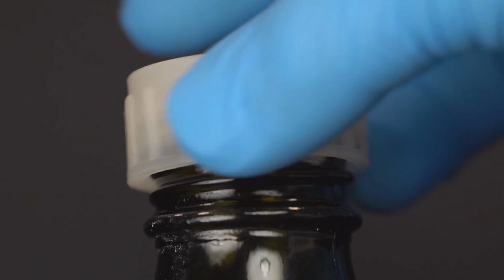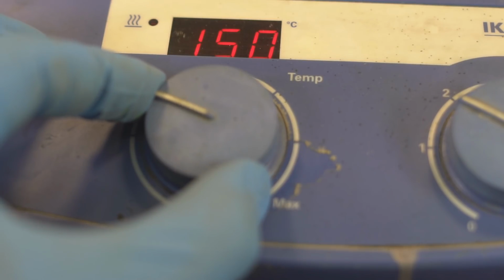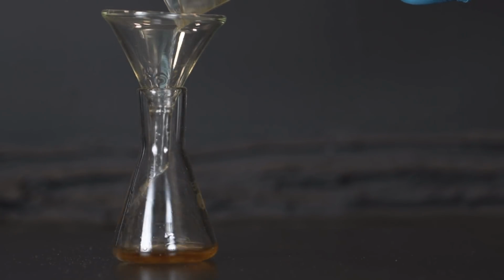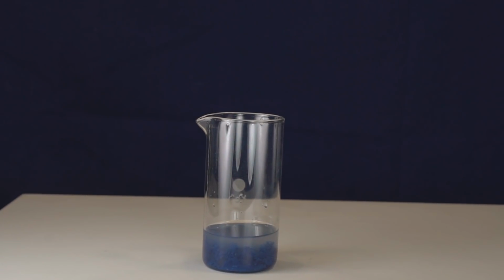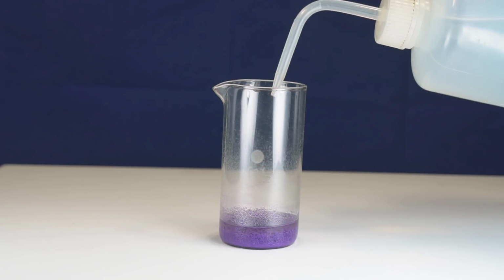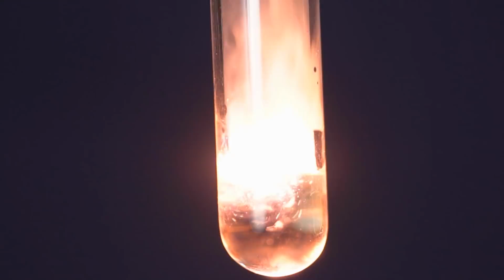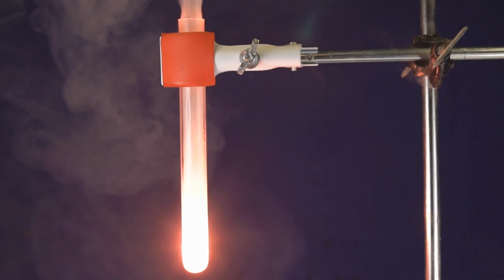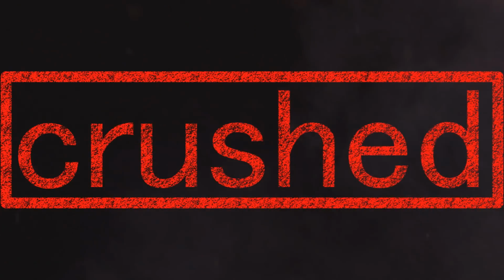SOCl2: Thionyl chloride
Hello guys! Thionyl chloride is our guest today :D

Reaction timing:
1:02 Thionyl chloride is hydrolyzed (SOCl2 + H2O)
1:44 Thionyl chloride decomposes
2:25 Sulfur dichloride and Disulfur dichloride are hydrolyzed (SCl2 + H2O and S2Cl2 + H2O)
3:00 Cobalt (II) chloride hexahydrate dehydration by thionyl chloride CoCl2*6H2O + SOCl2
4:50 Cobalt (II) chloride monohydrate hydration
5:37 Thionyl chloride and potassium metal SOCl2 + K
6:08 Thionyl chloride and lithium metal SOCl2 + Li
7:21 Thionyl chloride and barium metal SOCl2 + Ba
7:36 Thionyl chloride and samarium metal SOCl2 + Sm
7:55 Thionyl chloride and titanium metal SOCl2 + Ti